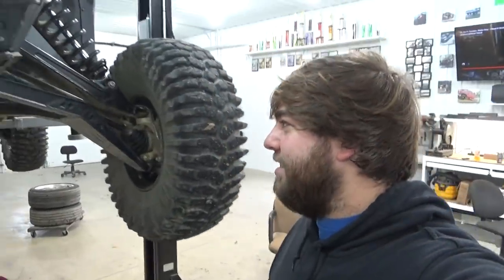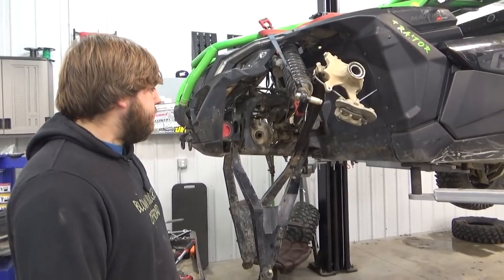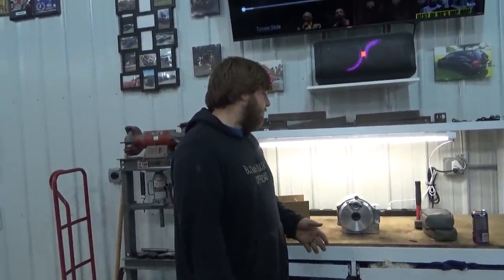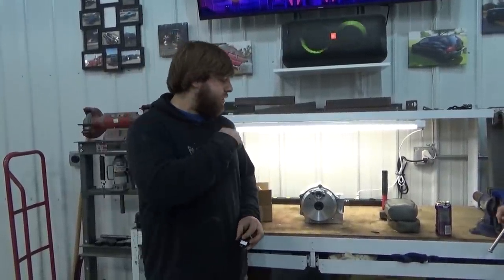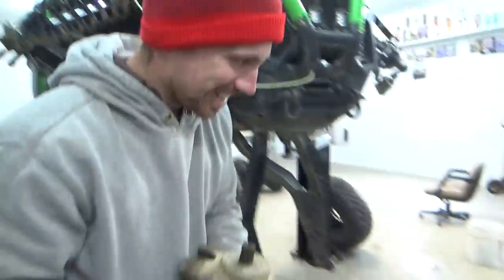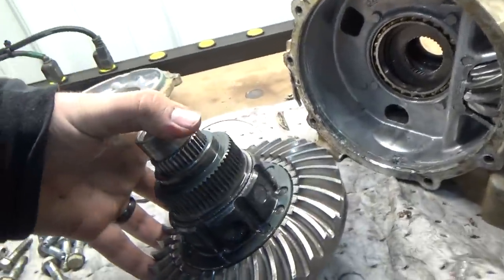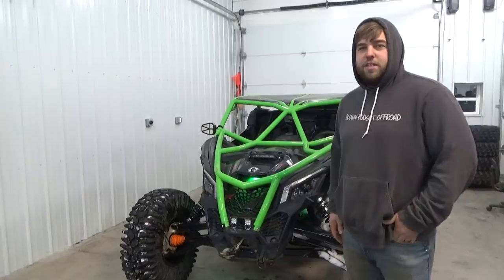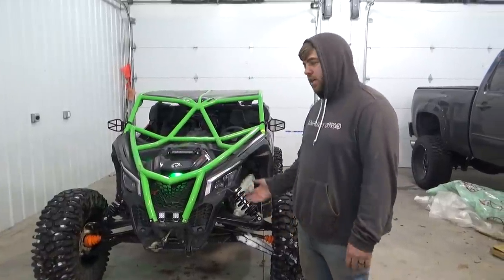Can-Am X3 Smart Lok Diff Tore Down & Explained | Halo 30 & RCV Axles Install!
The smart lok diff that comes in a lot of canam x3 utv's have been kind of a mystery how they truely work and lock. On our last trip to Windrock park I broke the diff and while installing the halo 30 and rcv axles we decided to tear the smart lok down and explain to the best of our knowledge how it works! Hope this helps someone, thanks!!

Machine details:

Justins machine is a 2019 Can-am X3 XRS. It is 72" wide and 172 horsepower. Suspension is setup to the fox tune with some additional ride height added. It is running 32x14x10 sticky Maxxis Roxxzilla tires on 14x7 Alba Crusher Beadlock Wheels with a 5+2 Offset. It has a Evo Powersports Shocker cat delete exhaust, Gear grabber shifter, Front limit straps from sandcraft. Warn Axon 55s with super atv front winch bumper. Super atv high clearance trailing arms, L&W Fab rear High clearance billet radius rods, CT Raceworx front end gusset kit, tie rods w bump steer delete and high clearance lower A arms. It has SuperATV Trailing arms, still running stock axles with the factory smart lok front diff, also running a Razor Sharp Customs Cage.

Billys machine is a 2020 Polaris RZR Turbo S Dynamix. It has a Trinity racing exhaust and tune, L&W Seat Lowering Bases, BS Sand Seats, Gear Grabber Gated Shifter, Trail Armor Full Skid Plates, Full Orb Suspension with 2" stretch, 32" Maxxis Roxxzilla tires mounted on KMC 15x6 wheels with a 5+1 offset, and Super ATV X300 300M Axles all the way around, KB3 Driveshaft, 33% Gear reduction in low, Skinny Pedal Fab Bed Delete with Razor Sharp Customs Cage

Joshs rig is a 2021 Polaris RZR Turbo S Velocity. It has L&W Fab Seat lowering bases, stock seats customized for a lower seating postion, gutted stock exhaust, skid plates, 32" Coyote tires on aftermarket beadlock wheels, Trinity Blow Off Valve, Full doors and i think thats it for now!